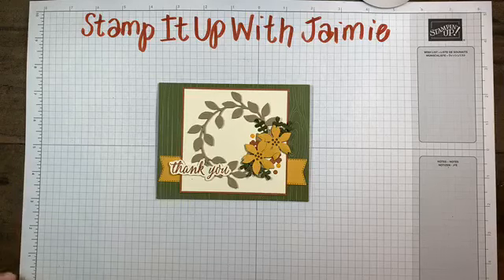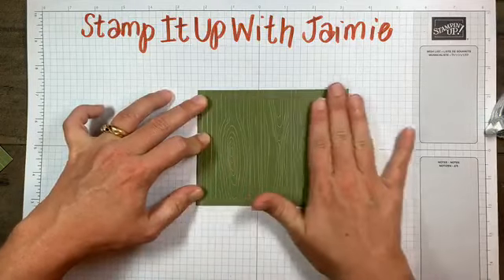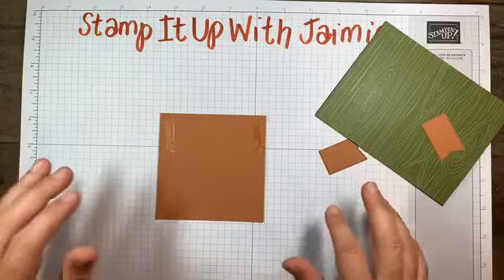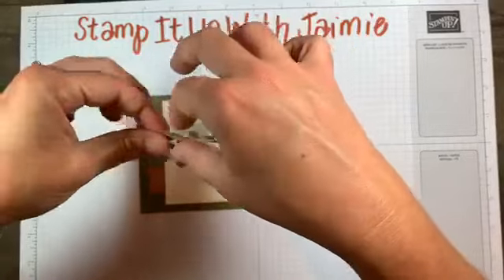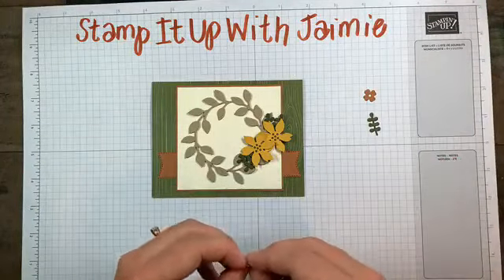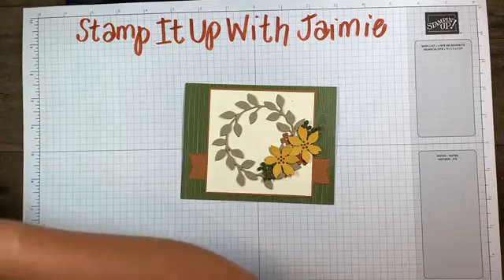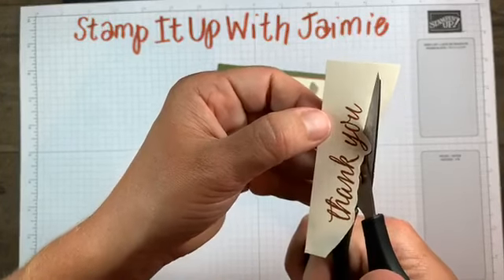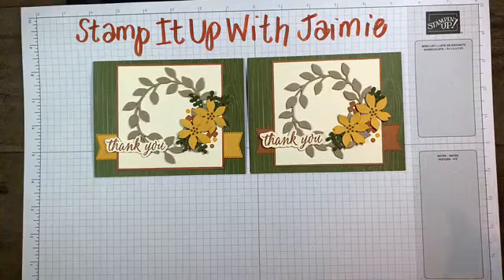Stampin' Up! 2020 Arrange a Wreath Fall Tutorial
In this Facebook live, I use the Arrange a Wreath Bundle to create a fall wreath thank you card.